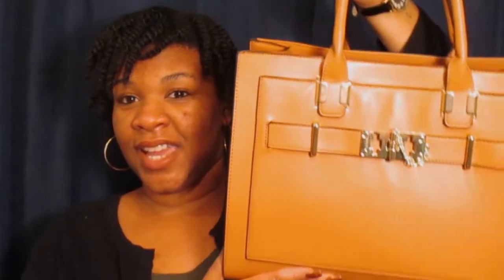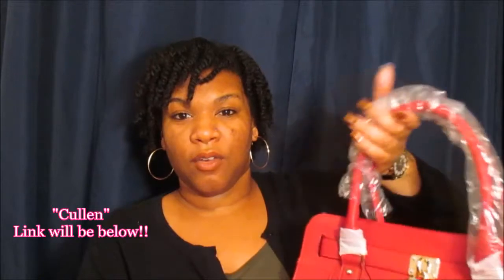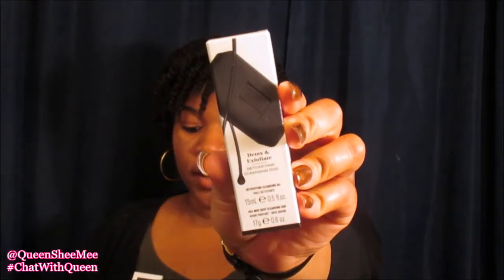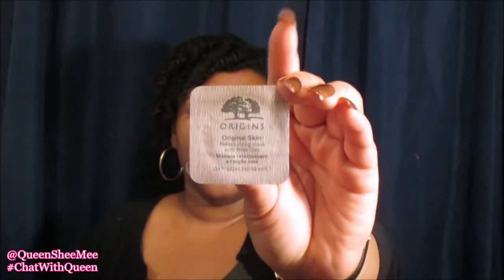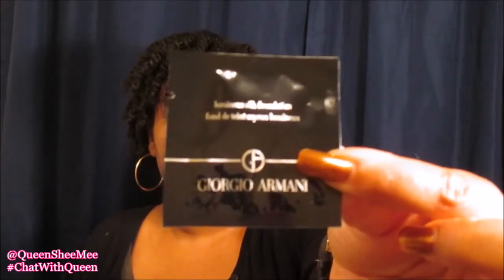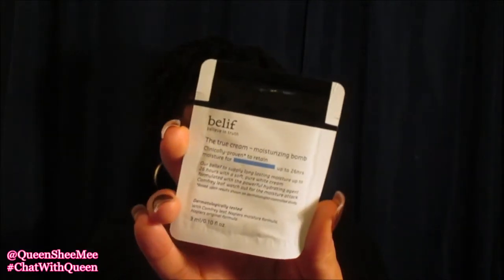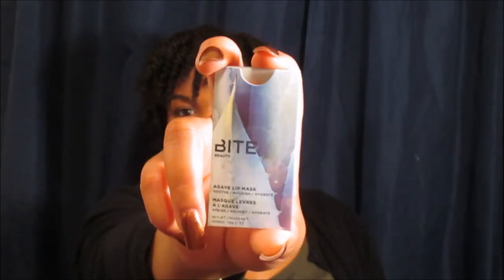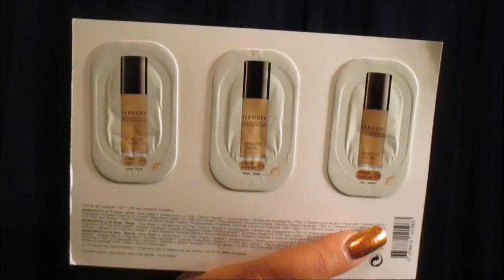NEW Sephora & JustFab Goodies | QUEENSHEEMEE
Welcome back Queens 👑 & HELLO 👋 to all my new subbies! 😘😘 Thank you for joining our growing family here on my channel "QueenSheeMee"! 💕

Today I share with you my new handbags from "JustFab" & a "Mini Sephora" Haul. 😄 Stayed tuned til the end of the video for an IMPORTANT ANNOUNCEMENT!  👌

Thank you for your continual love & support for I love/appreciate EACH OF YOU!  💖

JustFab Cullen handbag-

Origins 10 minute out of trouble

Origins rose clay mask

Erno Laszlo detoxifying cleansing duo

Erno Laszlo sensitive cleansing duo

Kat Von D lock it in concealer

Kat Von D lock it in primer

Sunday Riley Tidal Brightening Cream

Lancome Teint Foundation

Sephora 10 hour protection foundation

Sol De Janero Bum Bum Cream-

Clinique moisture surge

Belief Aqua bomb

Farmacy Eye Dew

Brigeo Deep conditioning mask

Bite Beauty Agave lip mask

Caudalie Eye Cream

**Don't forget to send me your questions with the hashtag ChatWithQueen to be featured in my NEW SERIES coming February 2017!!

| FUN FACTS |

I'm 25
Administrative Assistant

FEATURED ON:

@CurlKit (CurlKit)
@AlikayNaturals (Alikay Naturals)
@Botanical_Bliss (Botanical Bliss)

Influenster: Queen Esther S.